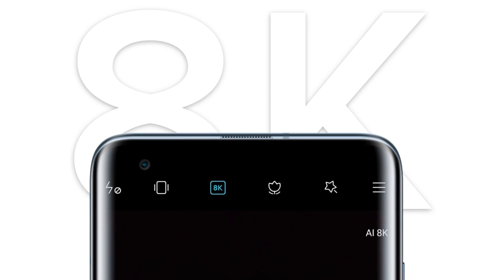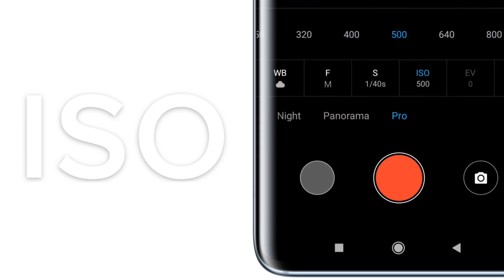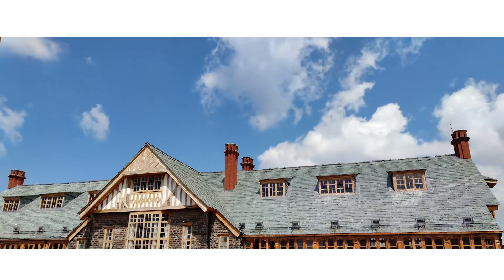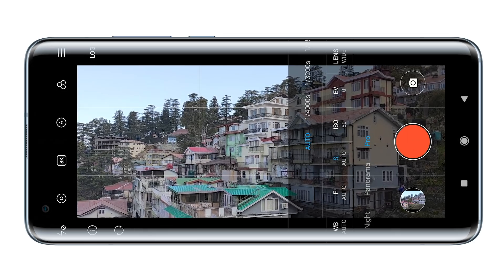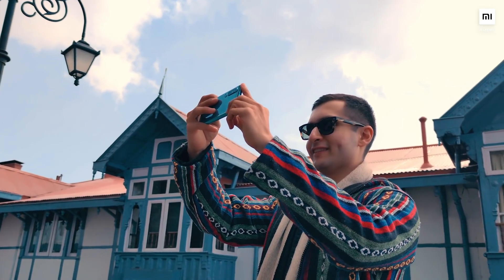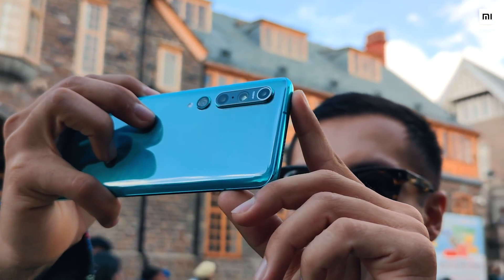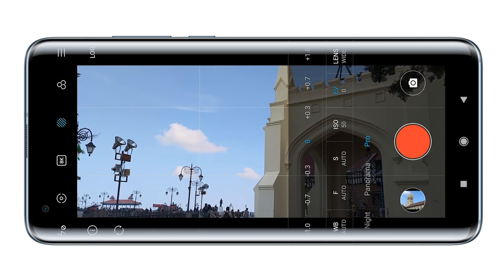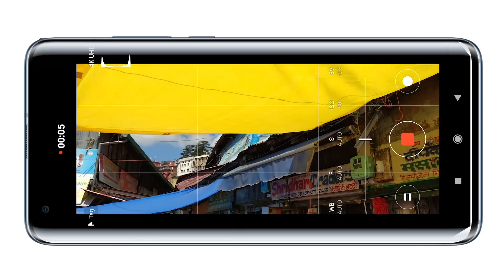Mi10 Photography Masterclass | Ep. 2: Pro Video Mode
Automatic mode is fun but limiting at times. Try out the Pro video mode on the Mi10 to get better control over your video content.

In this video of Mi10Photography, we talk about 8K, Focus peaking, Exposure verification, Histogram & LOG mode.